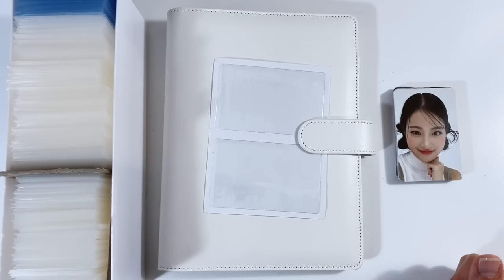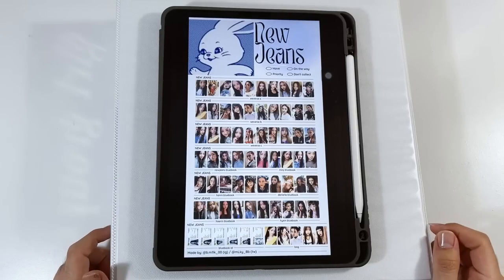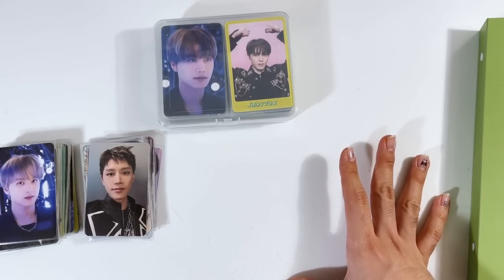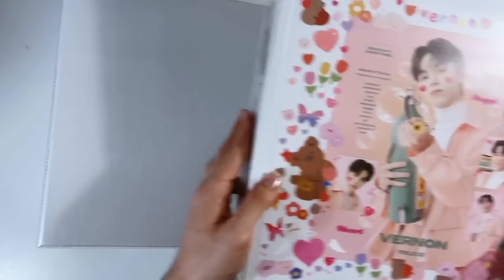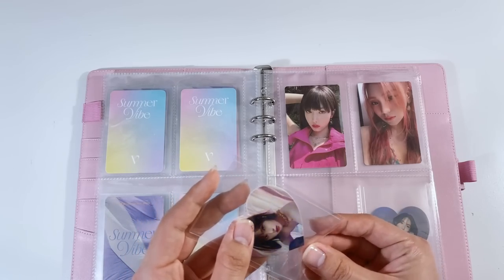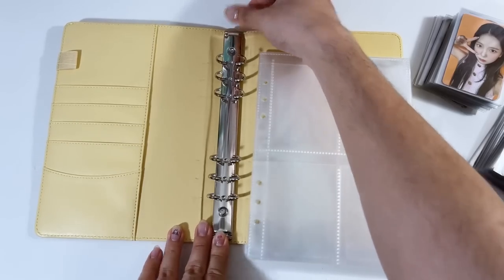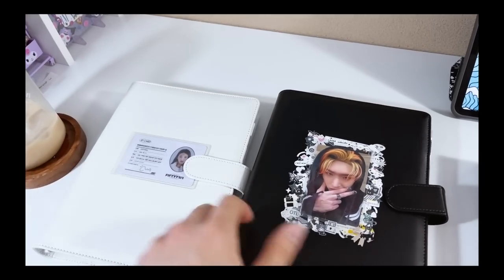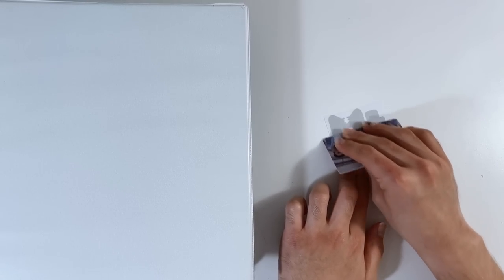kpop photocard collection spring cleaning ✮ reorganizing, downsizing, new binders & collections !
✦ CLICK !

✦ TIMESTAMPS ✦
0:00 why im doing this
1:43 fifty fifty ✦ starting ot4 collection
12:00 newjeans ✦ new muji binder
21:08 nct 127 ✦ new a5 binders
30:50 mark/nct dream/vernon ✦ new binders
35:15 viviz ✦ new a5 binder
42:49 billlie ✦ downsizing to a5 binder
48:40 kep1er ✦ downsizing to a5 binder
56:35 ateez ✦ new a5 binder
1:02:29 enhypen ✦ downsizing to a5 binder
1:10:02 boy group 2/mark ✦ finishing touches

IF YOU SEE THIS I LOVE U AND APPRECIATE U AS ALWAYS . THANK YOU ♡

reorganizing storing new photocards in my binder kpop photocard collection reorganization sorting cleaning organizing organization fifty fifty ateez seventeen newjeans enhypen billlie viviz nct 127 kep1er mark nct dream a5 binder muji downsizing collection moving binders decorating deco starting new collecting setup setting up